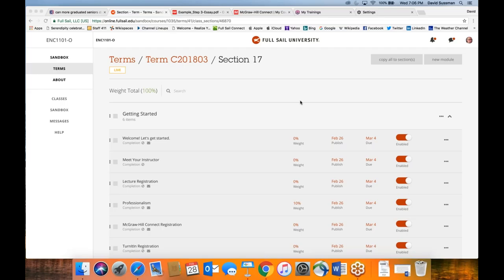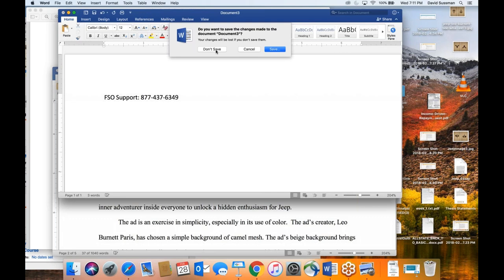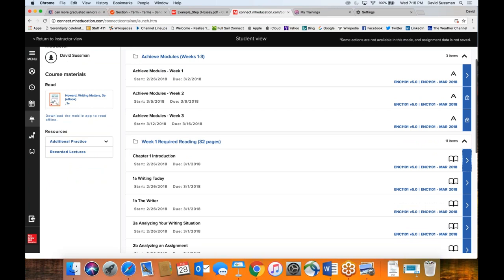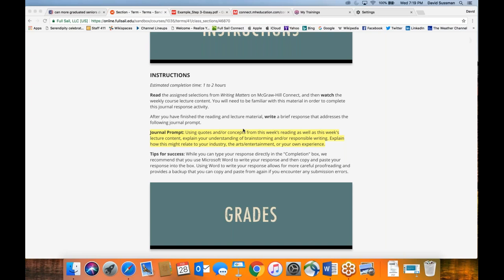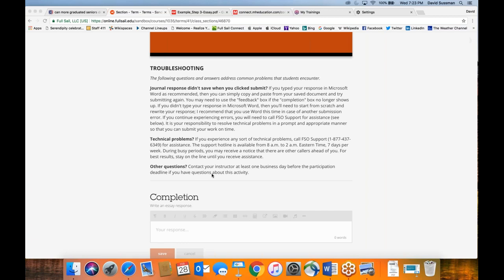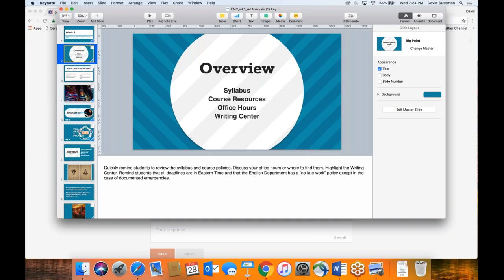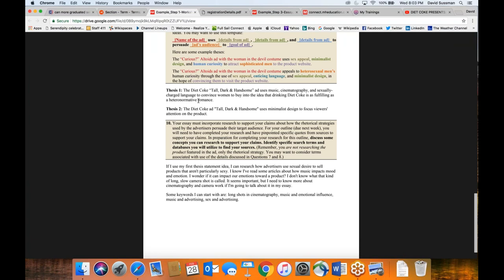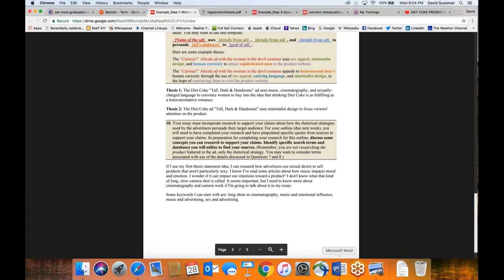2018-02-28 ENC1101 Ad Analysis Week 1 Lecture